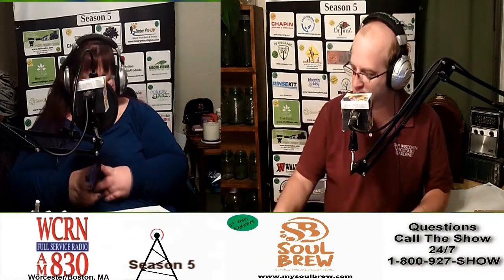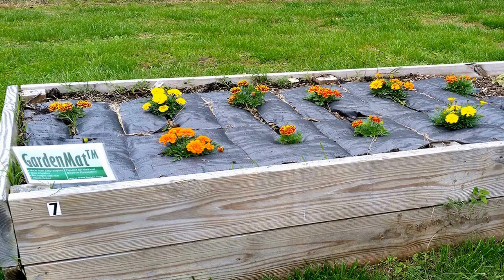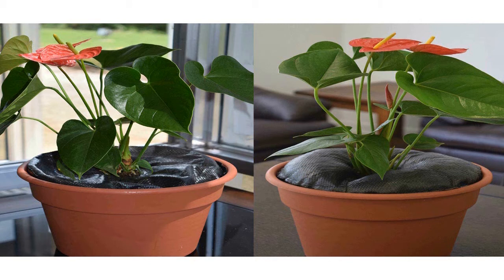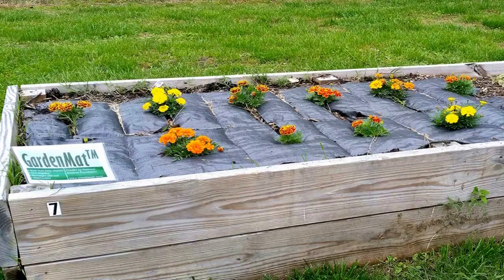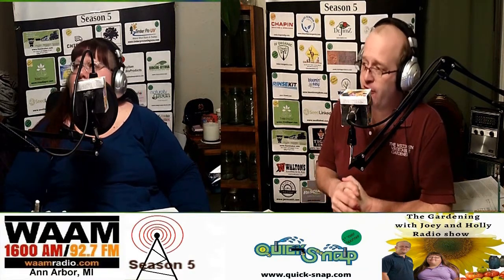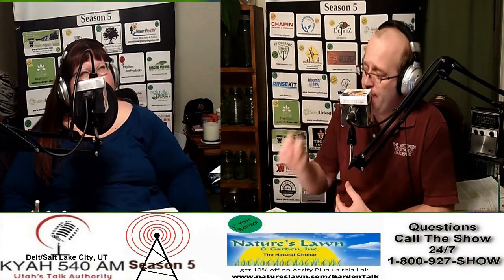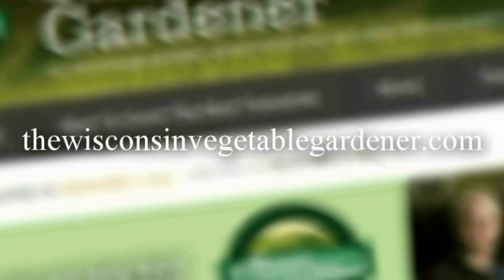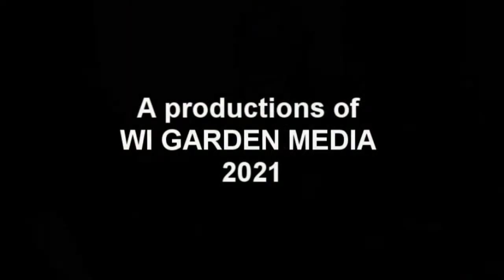Segment 2 of S5E3 Squash growing - The Gardening with Joey and Holly radio show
Joey and Holly radio show heard on 15 stations across the country and podcast replay
 Segment 2 growing squash

Thank you to the following companies that are supporting the show in 2021
Heard March – Oct weekly

Heard on Joy 1340 AM & 98.7 FM Milwaukee, WI Saturdays 7-8 AM CST Replay Saturdays 7-8 PM CST
Heard on WCRN 830 AM Westborough/Boston, MA Saturdays 8-9 AM EST Replay Sundays 5-6 AM EST
Heard on KYAH 540 AM Delta/Salt Lake City, UT Saturdays 1-2 PM MST Reply Sundays 1-2 PM MST
Heard on KDIZ 1570 AM Minneapolis, MN Saturdays 4-5 PM and replay Sundays 2-3 PM CST
Heard on WAAM 1600 AM & 92.7 FM Ann Arbor, MI Sundays 7-8 AM EST
Heard on WOGO 680 AM & 103.1 FM Chippewa Falls, WI Sundays 9-10 AM CST
Heard on KFEQ 680 AM & 107.9 FM St. Joseph/Kansas City, MO Saturdays 6-7 AM replay Sundays 10-11 AM CST
Heard on WNAX 570 AM Yankton SD Sundays 10-11 AM CST bonus play Saturdays 2-3 PM CST (when twins baseball is not on)
Heard on WMBS 590 AM & 101.1 FM Uniontown/Pittsburgh/Morgantown PA. Saturday 6-7 AM EST replay Mondays 6-7 PM
Heard on KHNC 1360 AM Johnstown/Denver, CO Cheyenne, WY Saturdays 7-8 AM MST Replay Sundays 5-6 PM MST